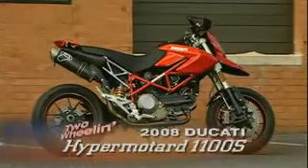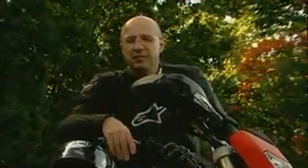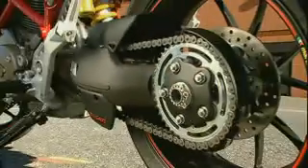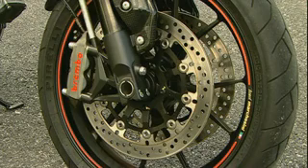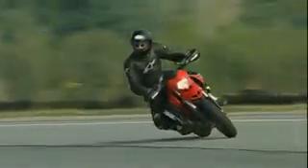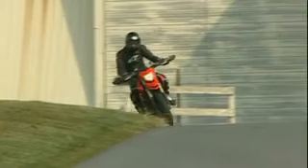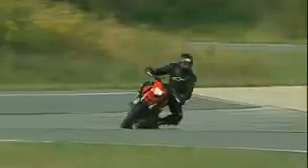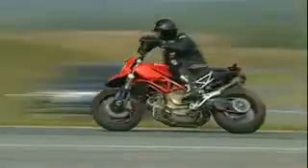Ducati Hypermotard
Ducati Motorcycle Test with Dave Durso (2008), Writer, Producer & Reporter